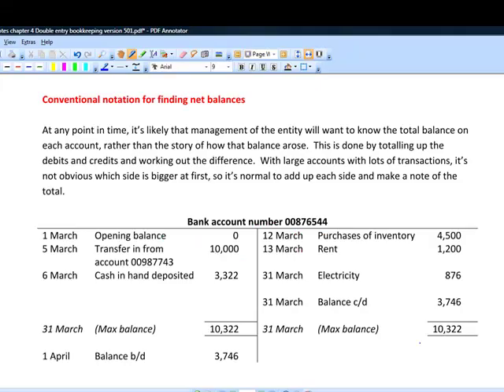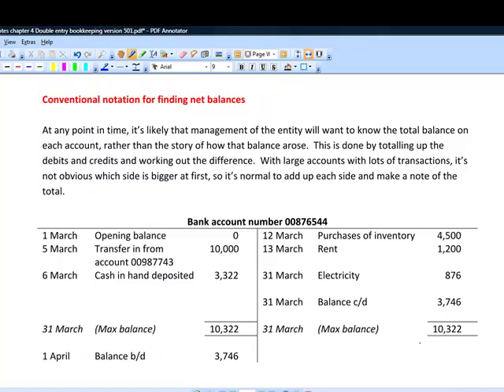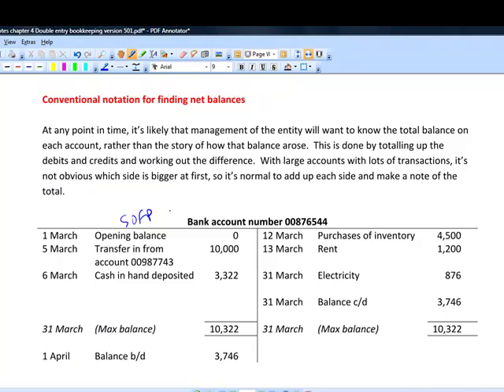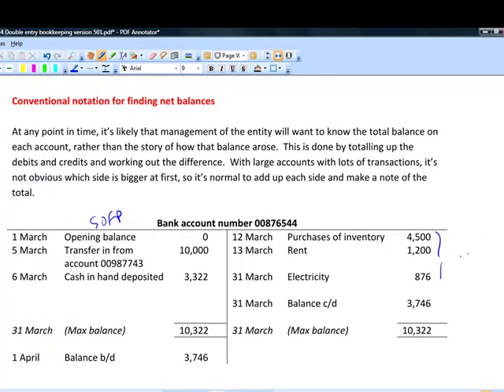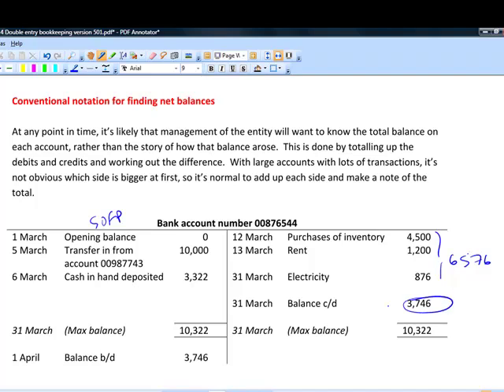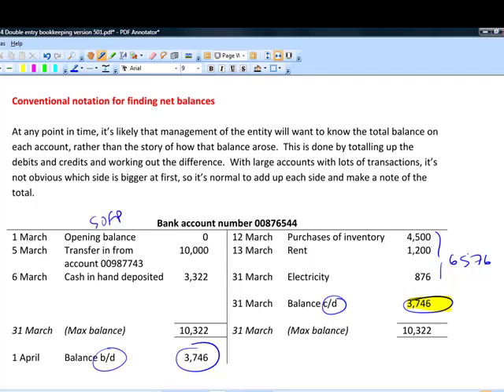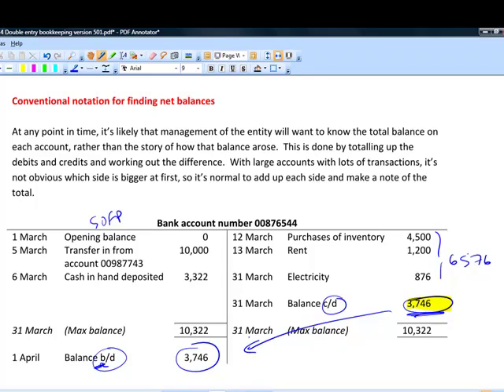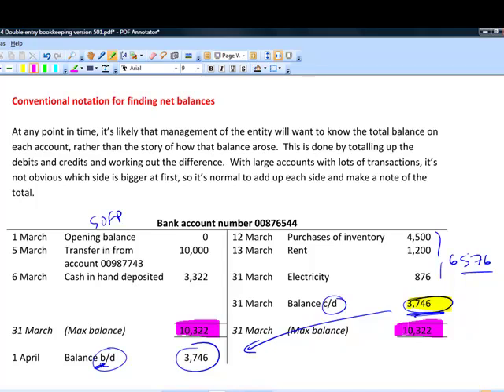ACCA F3 - 8 Balancing T-accounts